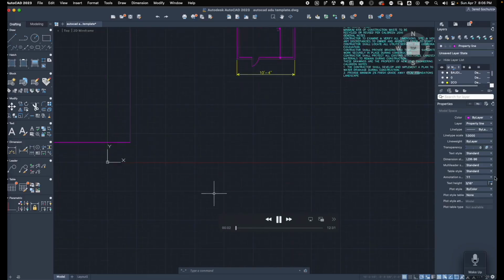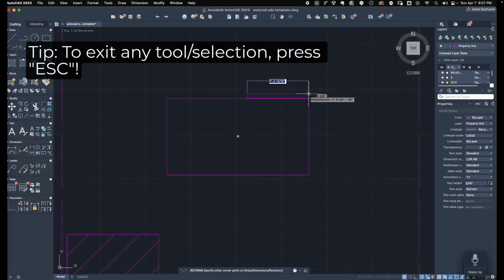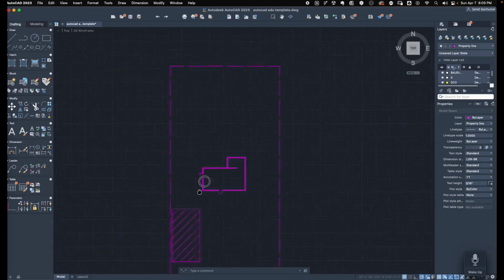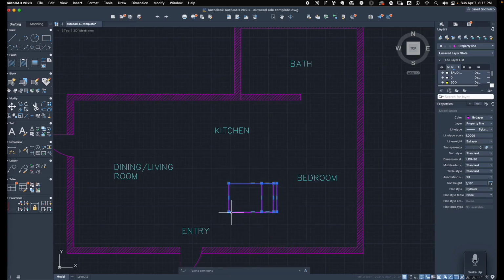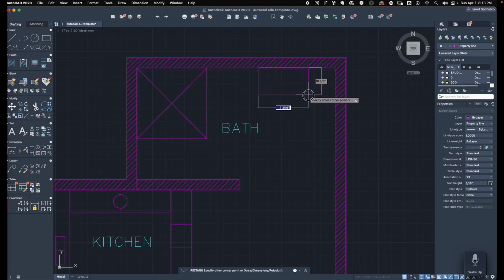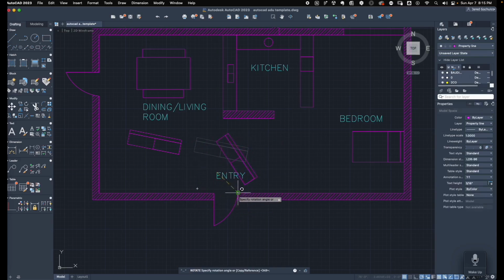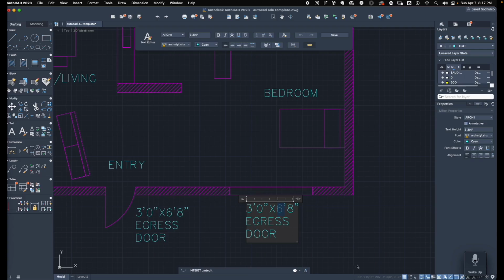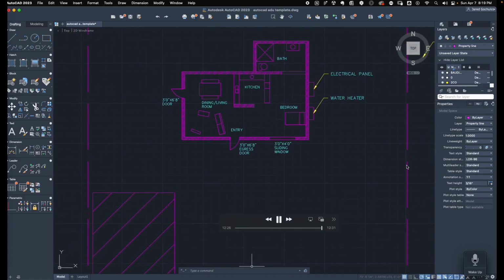How to Design an ADU in AutoCAD: Drafting